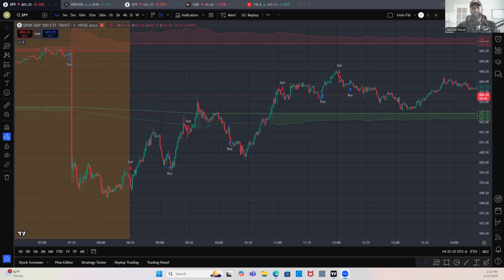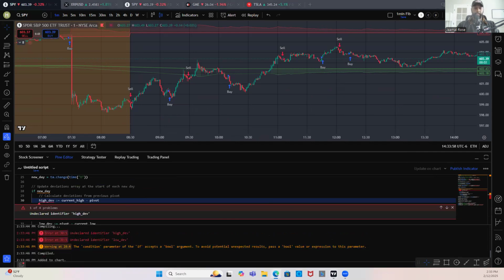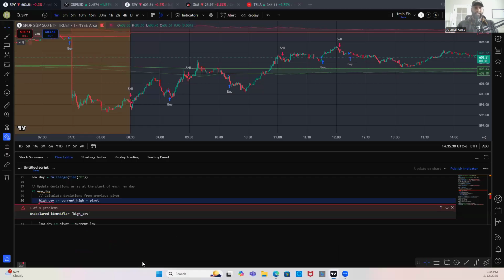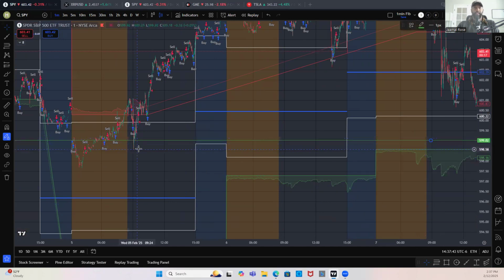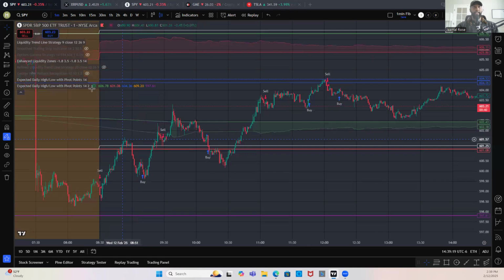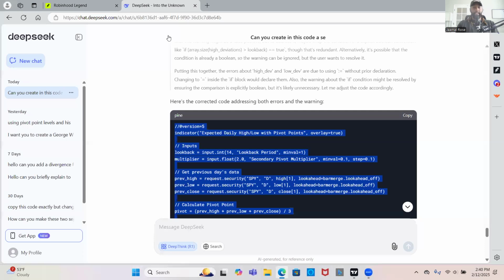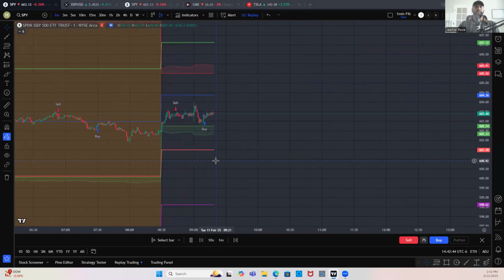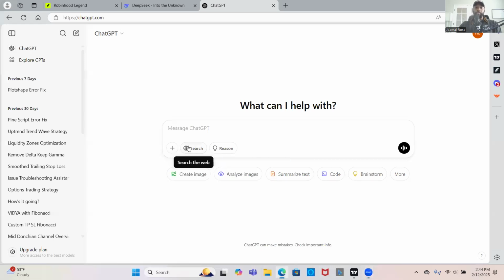Better trades using DeepSeek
Please do not take anything that I say or do in these videos as financial advice for yourself. Please do your own research / due diligence to see what is be best for you and your family in these financial times.